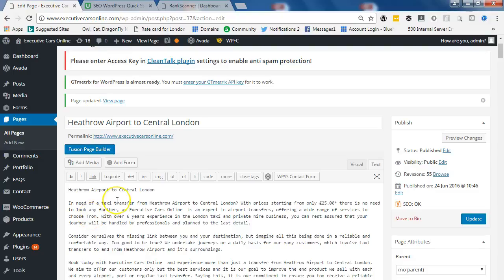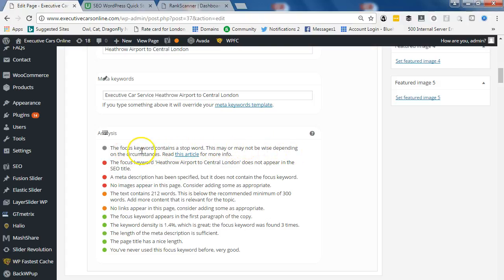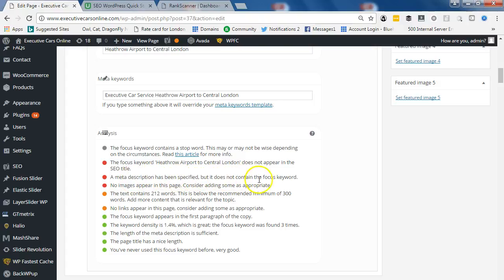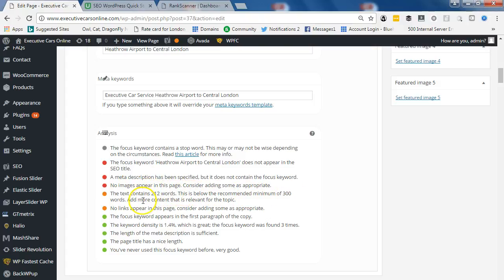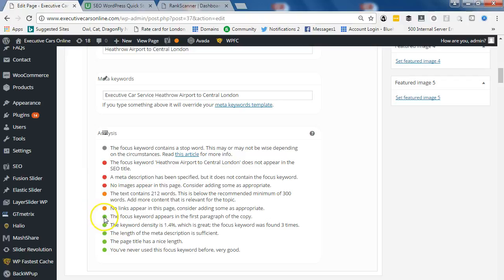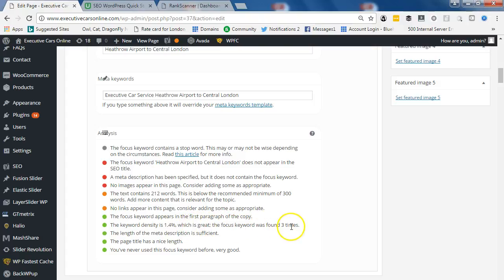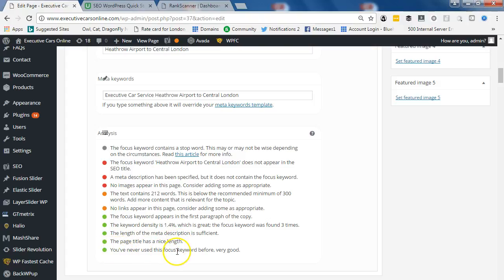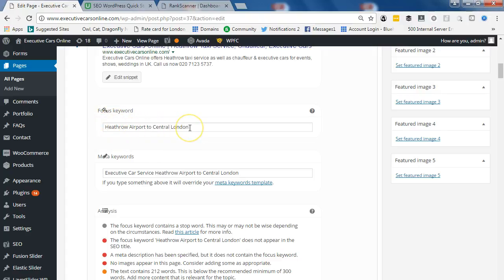Backlinks Generator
Backlinks Generator and SEO: Grab a discounted course here for $10 with 30 day money back guarantee

No fluff just look over my shoulder and get Google backlinks tutorials to get page one rankings fast.

MY FREE 1 Hour YouTube How To Earn $1,000 Per Month Course

★☆★ MY DETAILS ★☆★

Join Over 10,000 Successfull Students I Teach Online!

The SEO Cure - Be Found By Buyers Online - SEO Quick Start Course

Merch by Amazon: How To Create A Passive Income From A
T-Shirt Print-On-Demand Business No Start U Costs!

Thanks

Nick